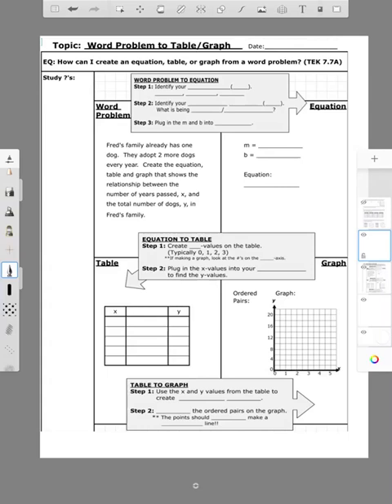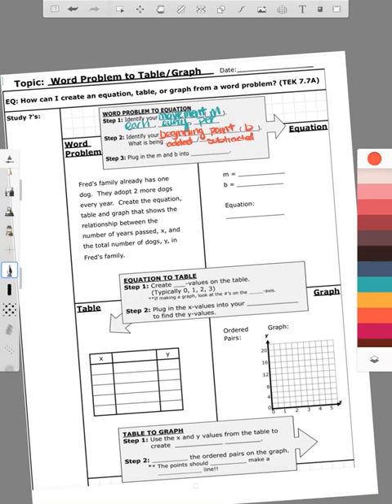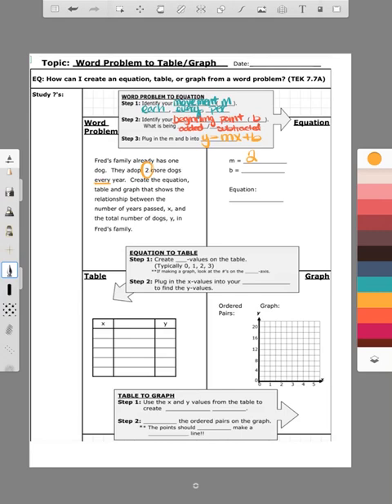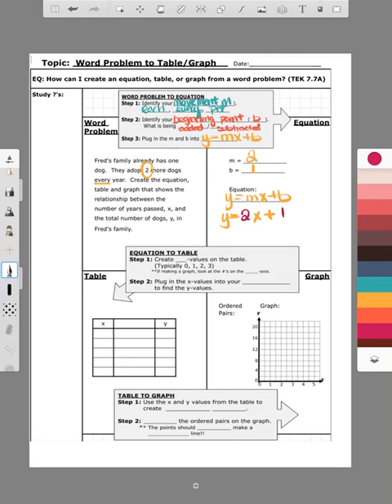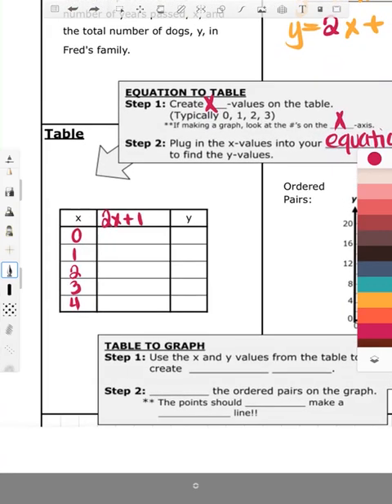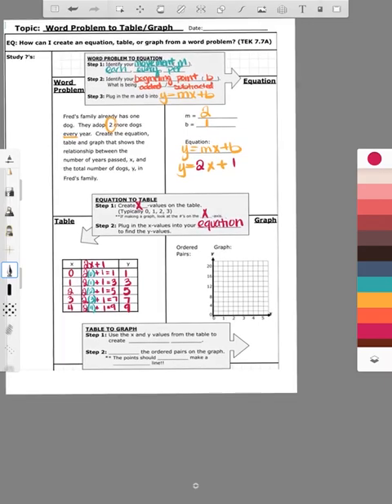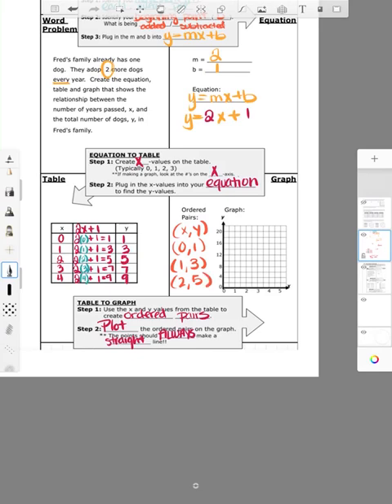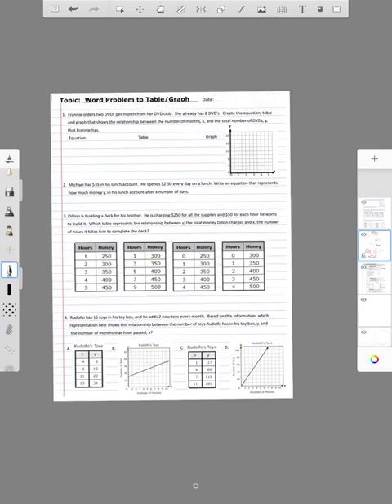Equations, Tables, Graphs